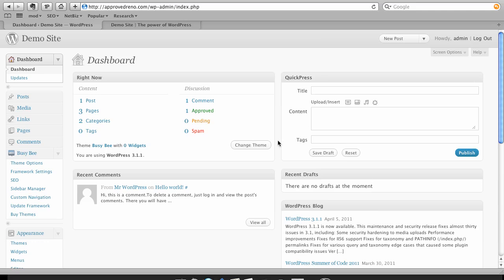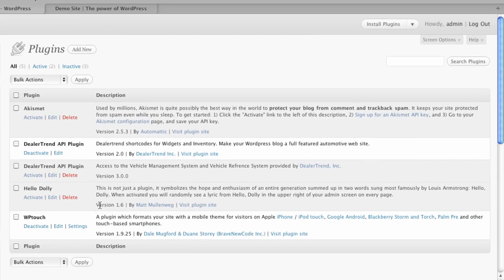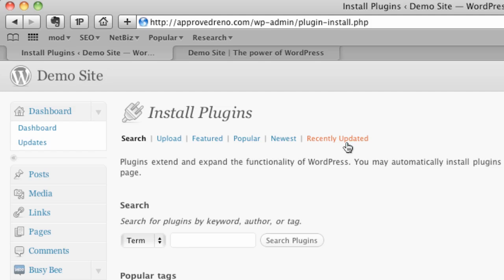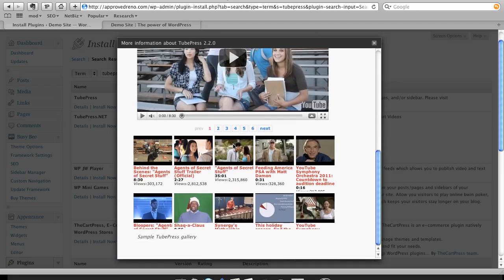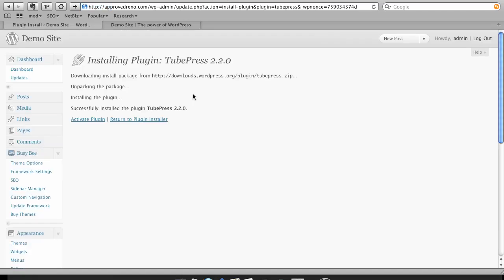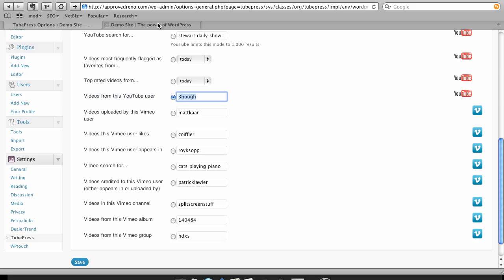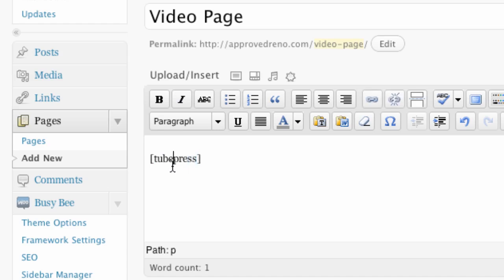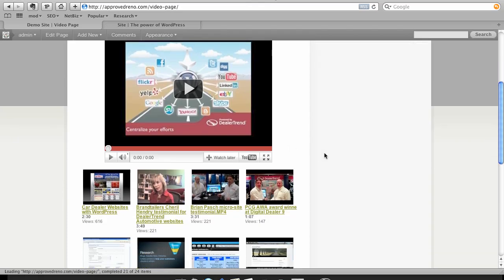How to install and use the WordPress plugin Tubepress.mp4